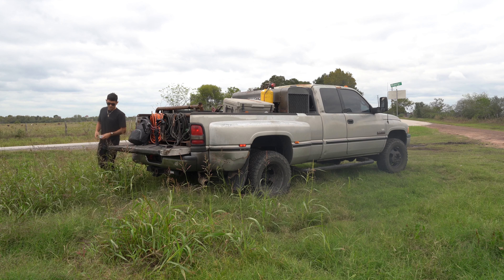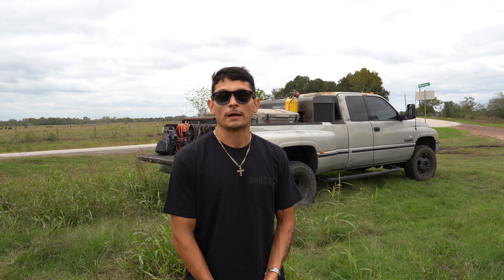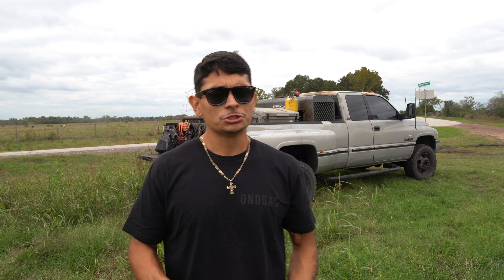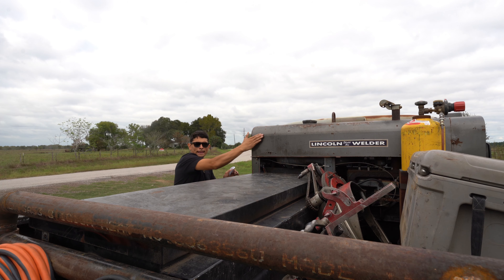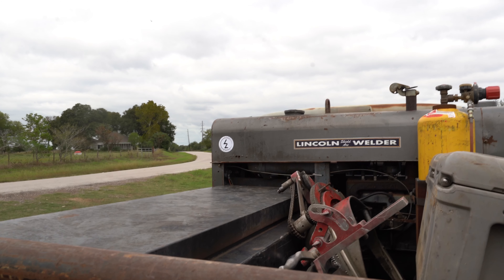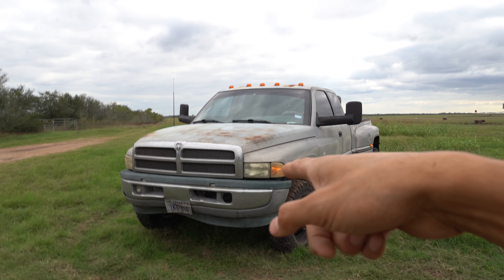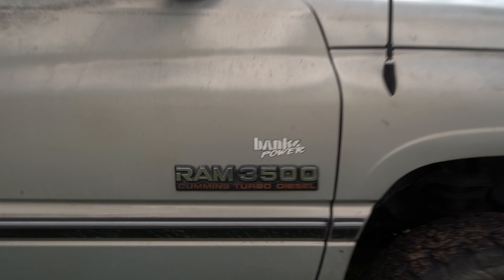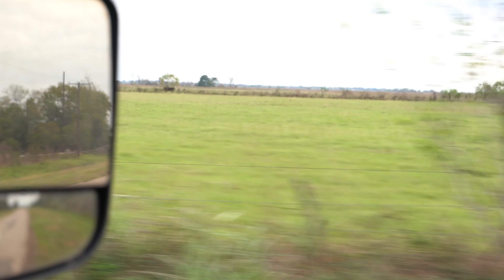Welding Wednesday 2nd Gen Intro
Let me know what you think! If you have any better names drop them in the comments ⬇️

Screenshot this video, dm it to me on insta and get a free sticker.

Let me know what you wanna see in the future videos and hope y’all enjoyed!